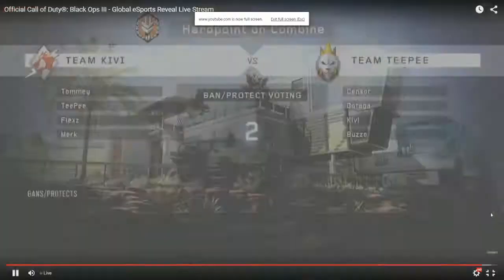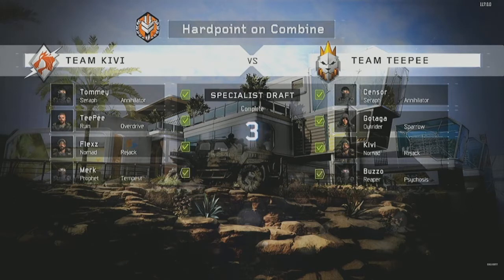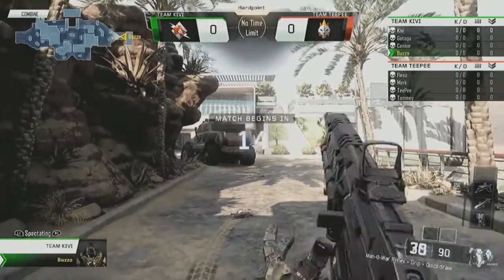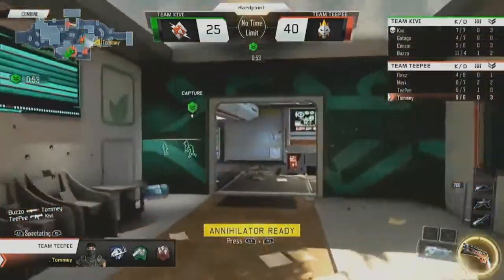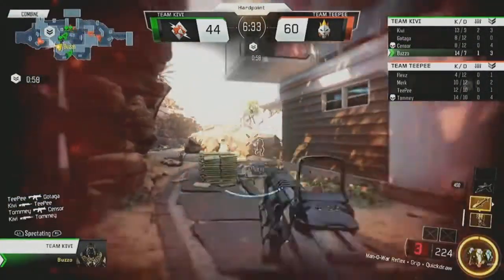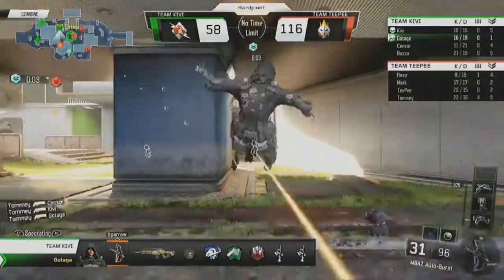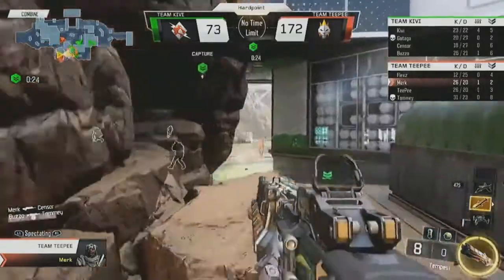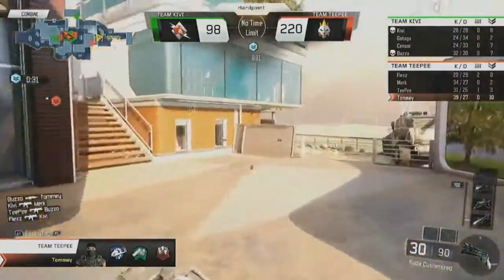Gamescom 2015 - Call of Duty: Black Ops 3 Global eSports Reveal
The brand new Ban Protect system for Call of Duty: Black Ops 3. This will be used in a lot of eSporting events and will bring a new aspect to the competitive side of the game.

The ban protect system will keep the game fresh and ever changing as players become good with certain add ons or weapons teams will be able to ban them before the game starts.